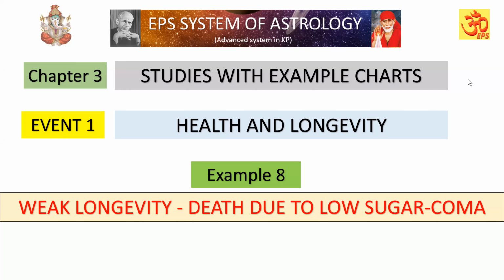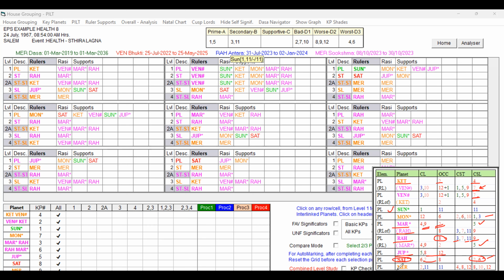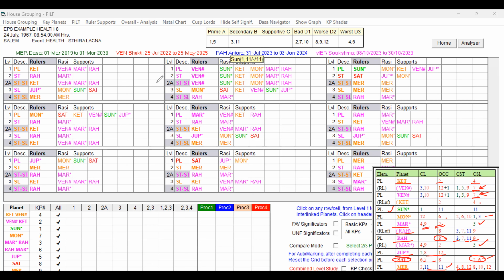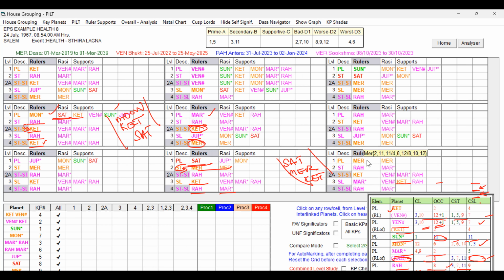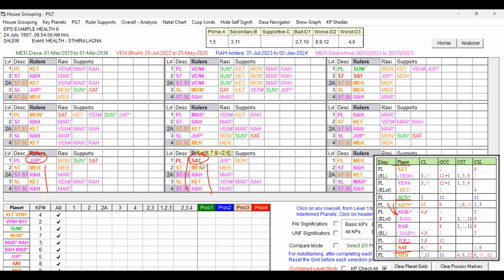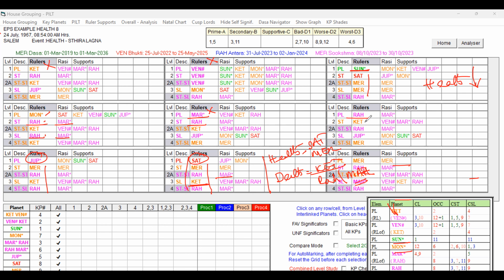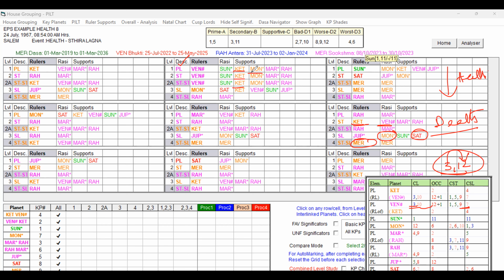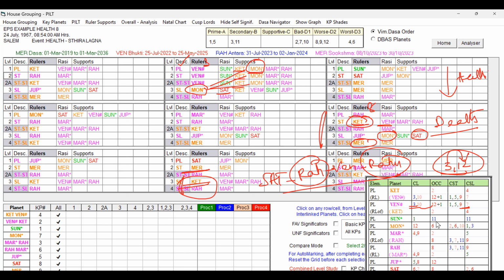EPS Astrology Video course - Event 1-Health & Longevity-Example 8-WEAK LONGEVITY (PILT Table)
Weak Longevity-Death due to Low blood sugar-Coma- Study through PILT table